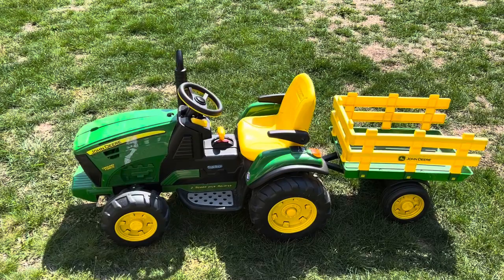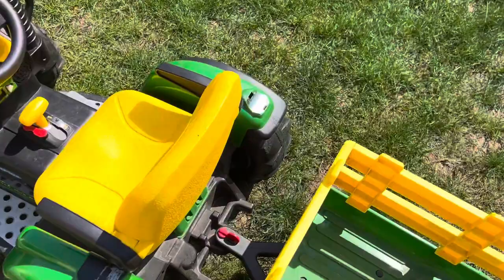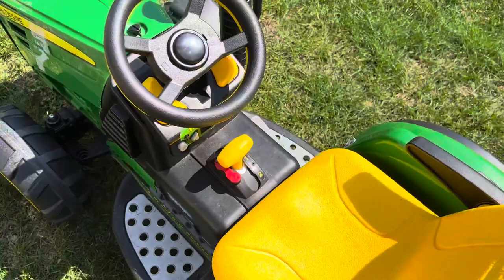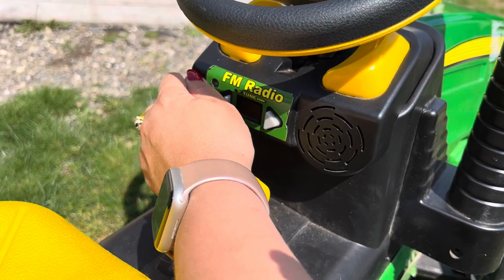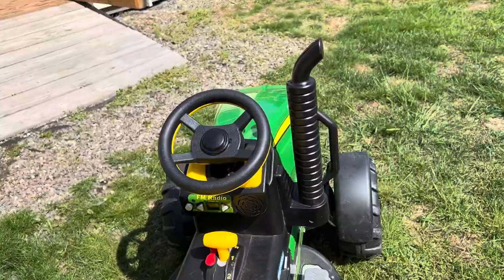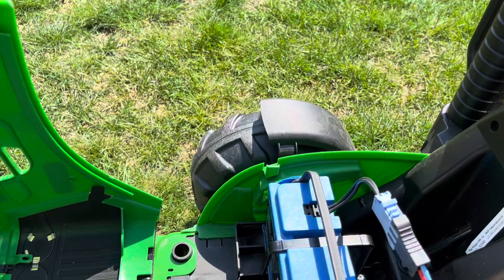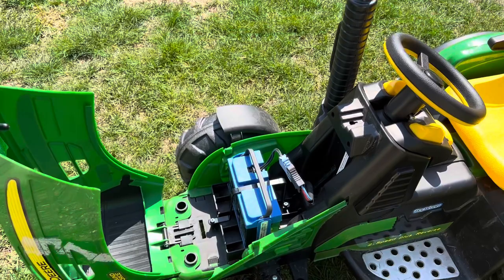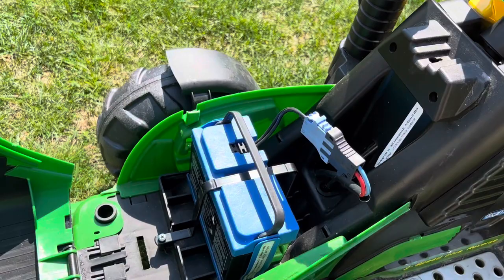Peg Perego John Deere Ground Force Tractor with Trailer Review, Very durable & good battery life